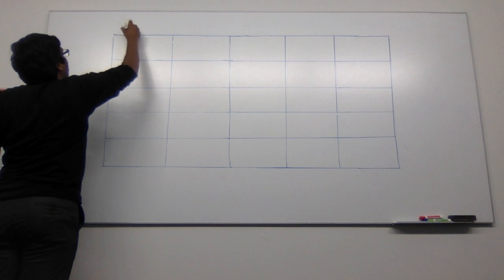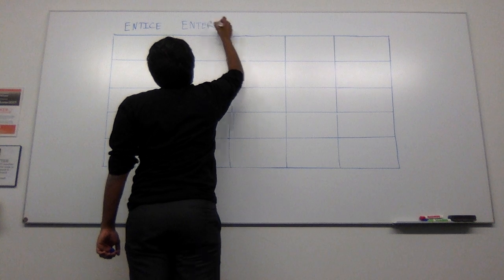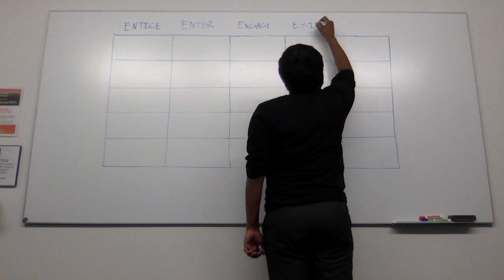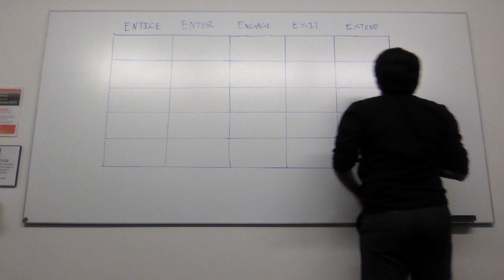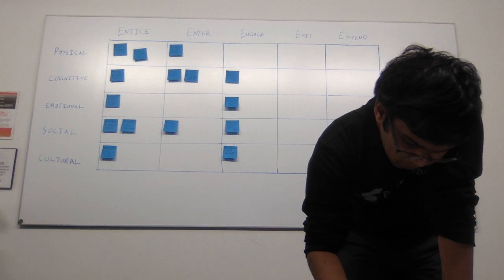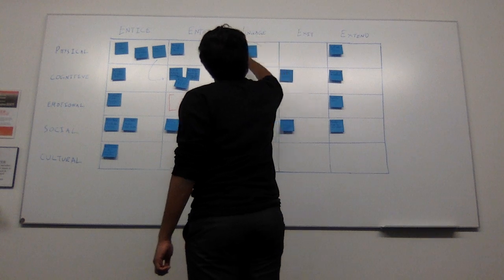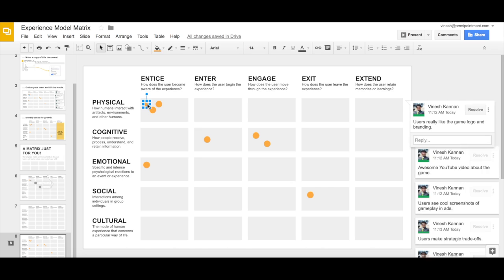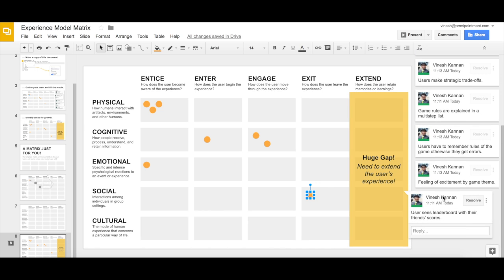The Experience Model Matrix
This framework breaks down the experience behind your product or service. Use it with your team to learn how to win more delighted customers and gain more revenue!